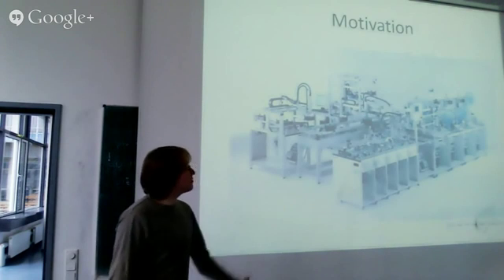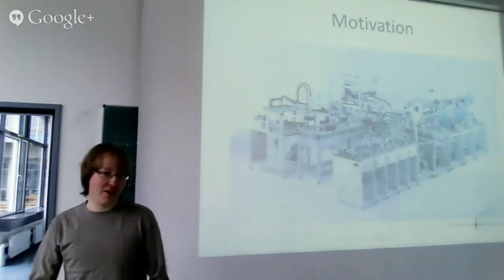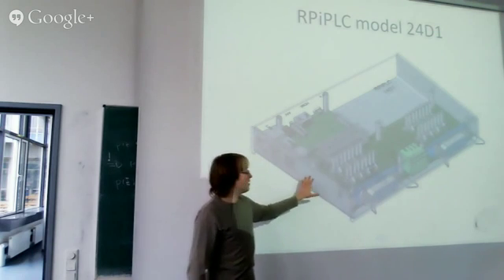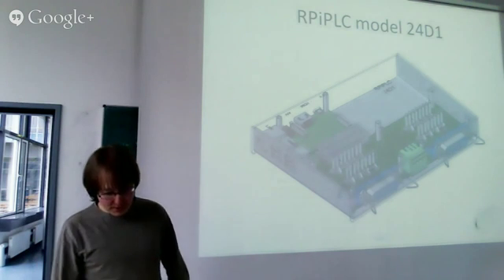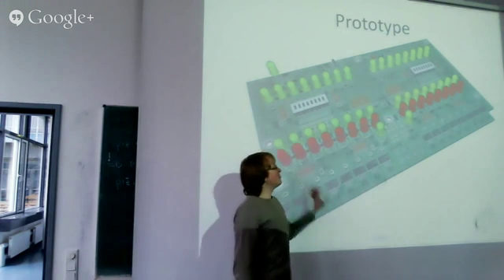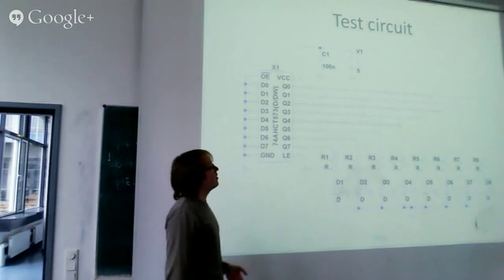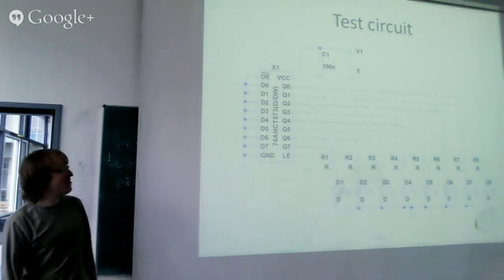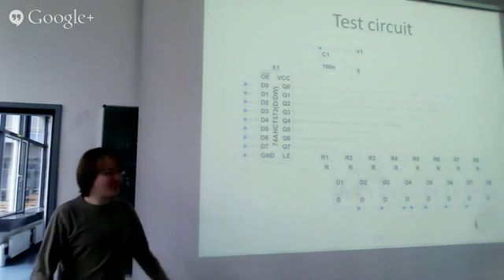OHSW14 - RPiPLC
O. Barta